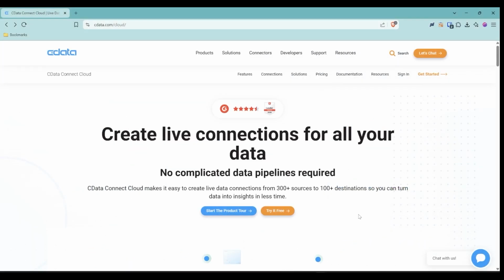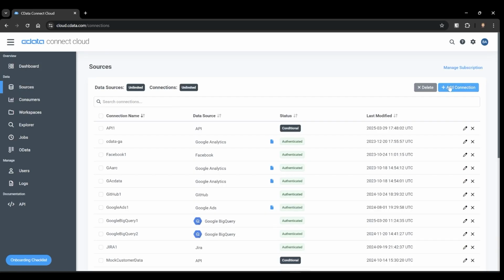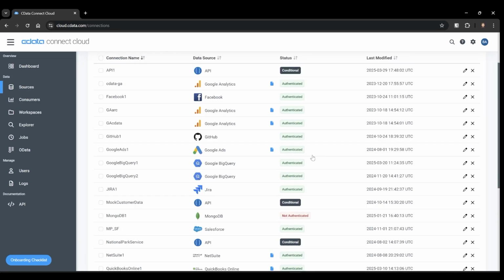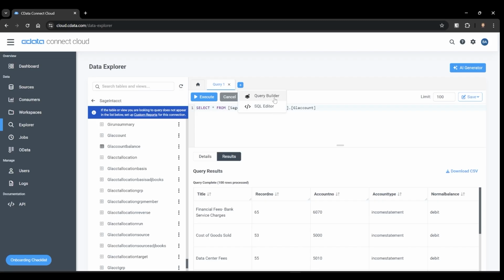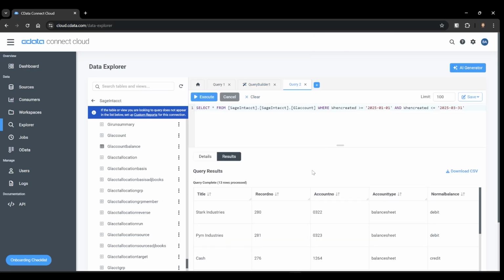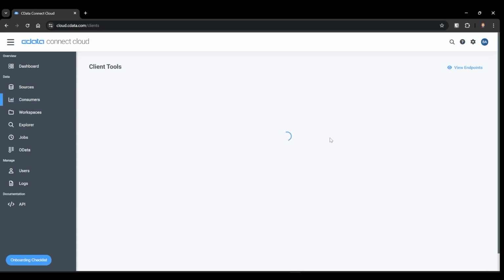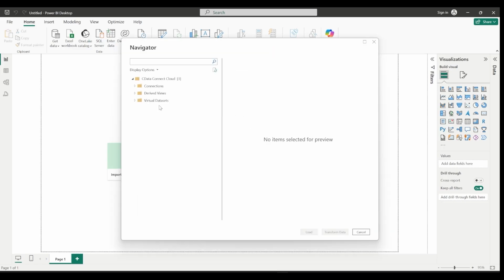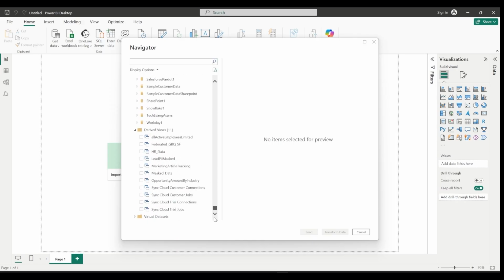Connect finance data from Sage for real-time dashboards in Power BI | Connect Cloud Demo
Spending hours each week downloading spreadsheets, crunching data, and updating reports that people don't read? Automate it by connecting real-time data using CData Connect Cloud. In this video we walk how to get started connecting data from Sage Intacct, selecting the data we want and creating different datasets, then accessing that real-time data in Power BI to build the report or dashboard you want.

0:00 - 0:24 Introduction
0:24 - 0:32 Start your trial
0:32 - 1:40 Connect to Sage
1:40 - 2:58 Select your data
2:58 - 5:07 Connect to Power BI
5:07 - 5:50 Conclusion